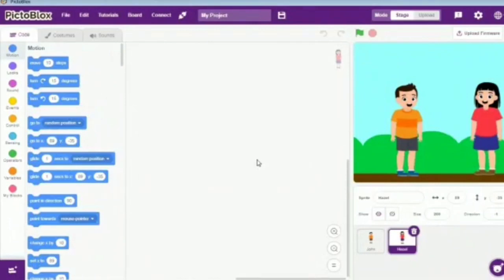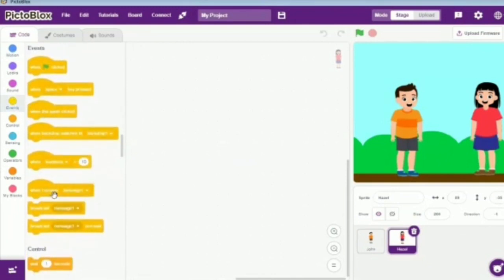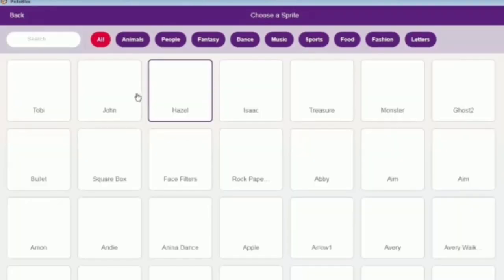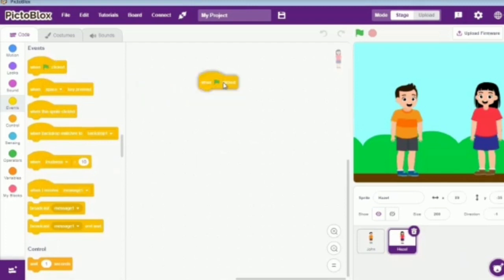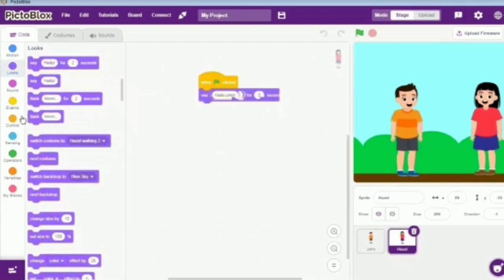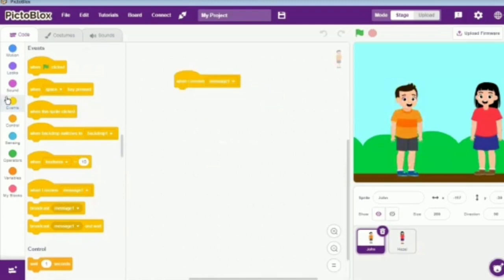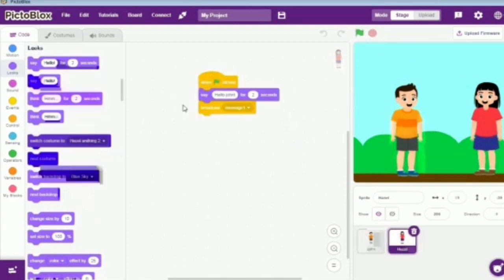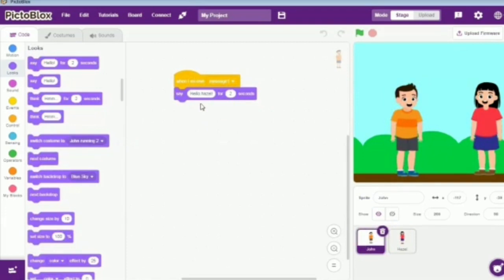How To Broadcast Blocks In PictoBlox? | Getting Started With Pictoblox Ep 3 | Scratch Coding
Hello Everyone, In this tutorial video, we are going to discuss Broadcasting Blocks In PictoBlox.

✅This was a short tutorial, we will be back with more tips and tricks videos in our upcoming videos.